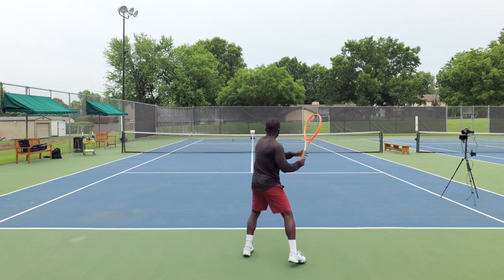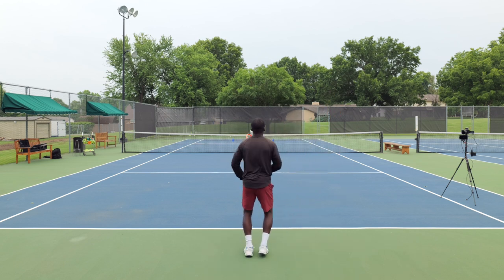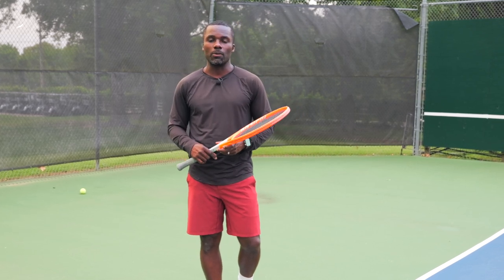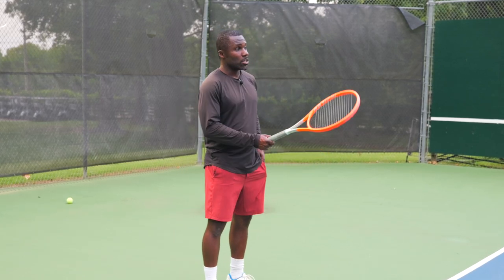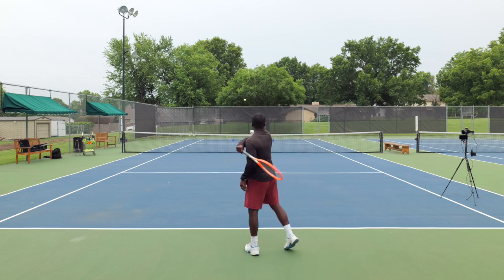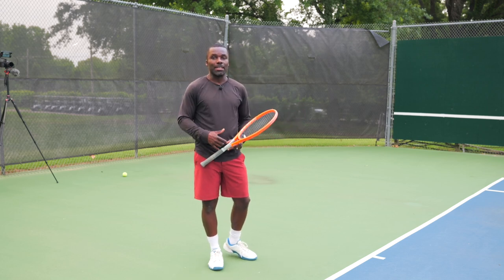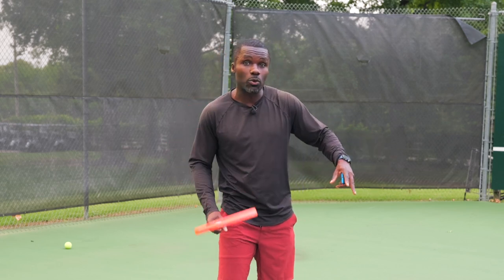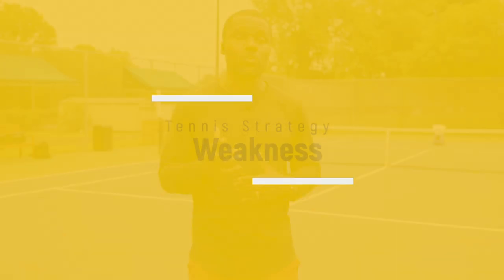The Hidden Mistakes Killing Your Tennis Strategy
In this video, I share my secret tennis strategy and drills for leveling up your game. Learn why blindly copying professional players can hinder your progress and the importance of tailoring your strategies to your skill level. I break down four different levels of play and provide practical drills to help you improve. Whether you're a beginner focusing on consistency or an advanced player looking to exploit weaknesses, I've got you covered. Watch now to unlock the secrets of leveling up your tennis game.